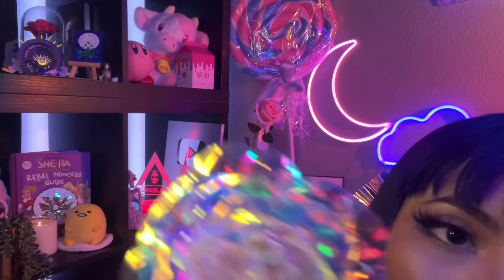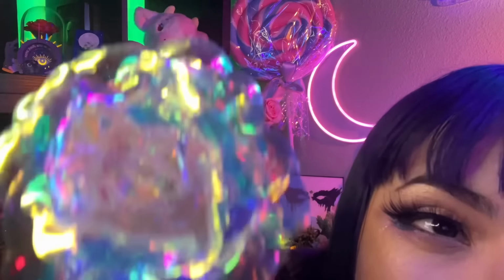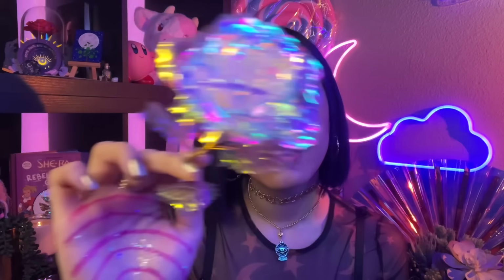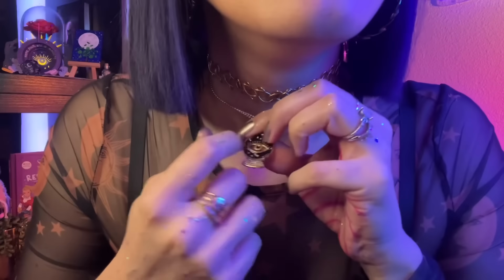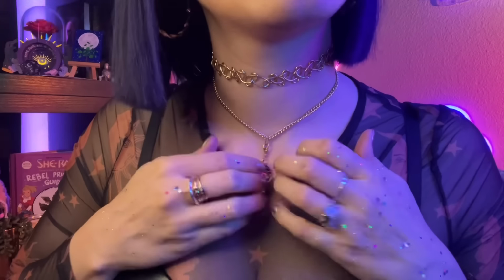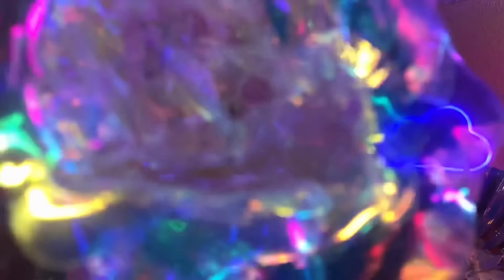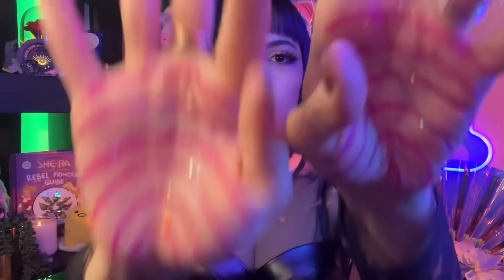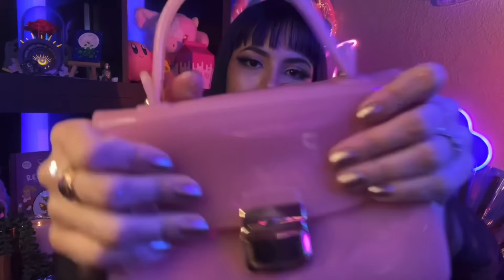ASMR Do As I Say (eyes closed half way through) 😌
💤 Eyes close at 11:14